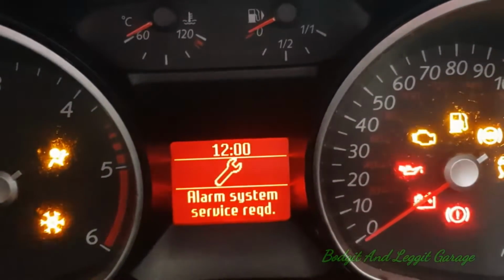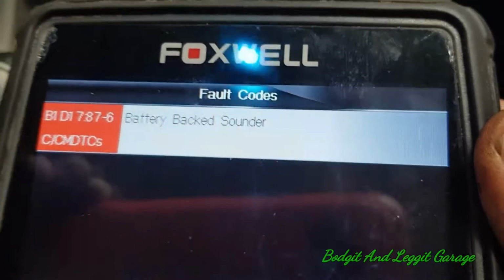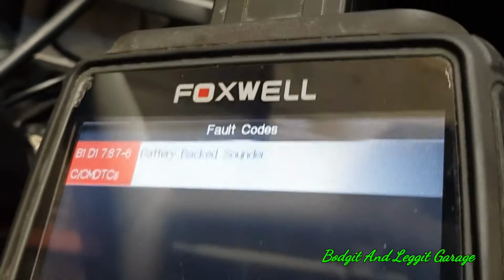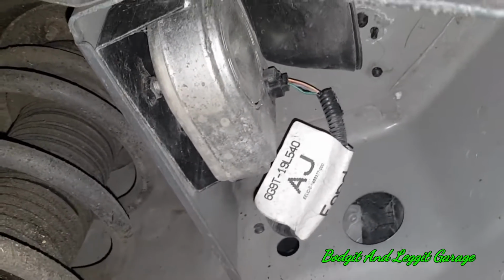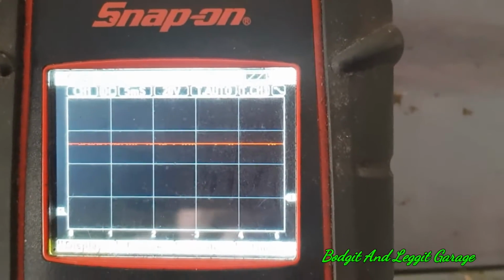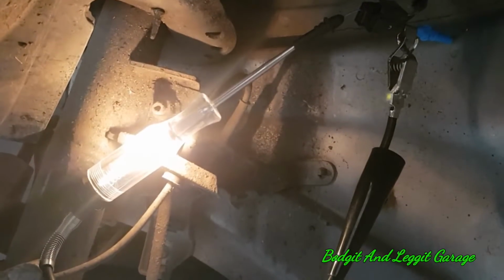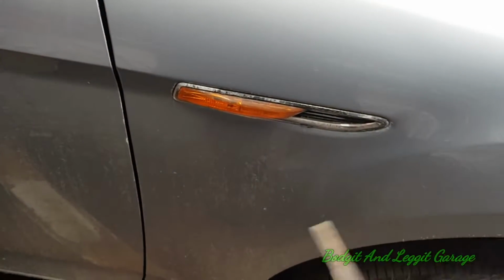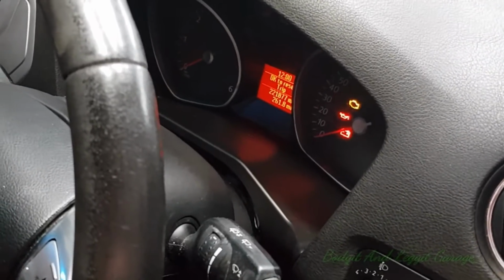How To P**s Off Your Neighbours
Ford Mondeo battery backup sounder B1 D1 787-6

Ford Mondeo alarm keeps going off at random times and for no reason whatsoever

If your car alarm keeps going off for no reason intermittently this might be your problem the battery backup sounder is the brains of the alarm these live underneath the wheel arch and can get damage very easily and cause an intermittent alarm going off  I always seems to happen at night when you really don't want it

It's Murphy's Law and very frustrating when this happens in this video we go through how to diagnose the problem and to fix it it

A car alarm is an electronic device installed in a vehicle in an attempt to discourage theft of the vehicle itself, its contents, or both. Car alarms work by emitting high-volume sound (often a vehicle-mounted siren, klaxon, pre-recorded verbal warning, the vehicle's own horn, or a combination of these) when the conditions necessary for triggering it are met. Such alarms may also cause the vehicle's headlights to flash, may notify the car's owner of the incident via a paging system, and may interrupt one or more electrical circuits necessary for the car to start. Although inexpensive to acquire and install, the effectiveness of such devices in deterring vehicle burglary or theft when their only effect is to emit sound appears to be negligible.

An early version of a car alarm for use as a theft deterrent was invented by an unknown prisoner from Denver in 1913.[1] This version was manually armed, and triggered when someone tried to crank the engine. A later alarm inspired by an early version of a remote starter was published in 1916.[2] This version had the car owner carry a receiver, which would buzz if the car ignition system was tampered with.

Car alarms should not be confused with immobilizers; although the purpose of both may be to deter car theft, they operate in a dissimilar fashion. An immobilizer generally will not offer any audible or visual theft deterrence, nor require any more input from the driver than from the driver of a non-immobilizer car.

Car alarms can be divided into two categories:

OEM (built into the vehicle at the factory)Aftermarket (installed at any time after the car has been built, such as by the new car dealer, an auto accessories store, or the vehicle's owner)

Alarms often come with a mix of features. Remote car alarms typically consist of an additional radio receiver that allows the owner to wirelessly control the alarm from a key fob. Remote car alarms typically come equipped with an array of sensors along with immobilizers and motion detectors.[citation needed]

Keyless remote car alarms are typically based on strong cryptography authentication methods